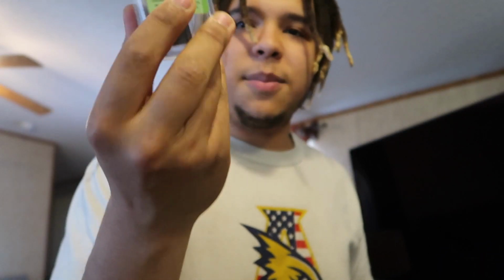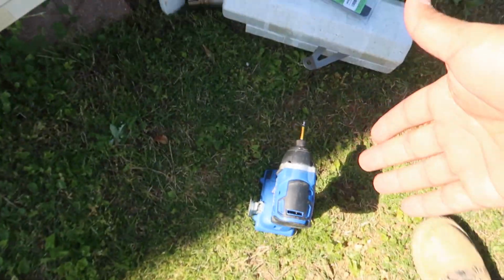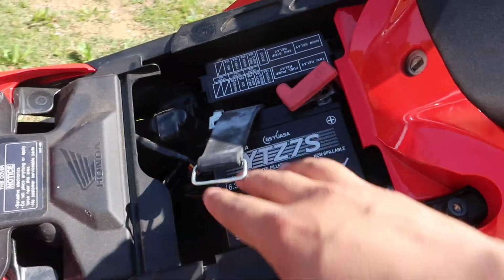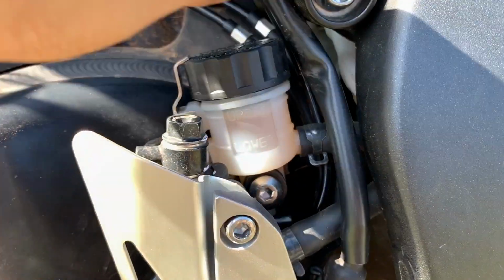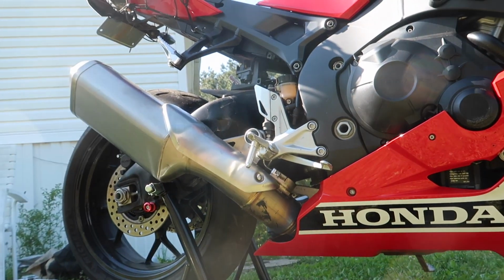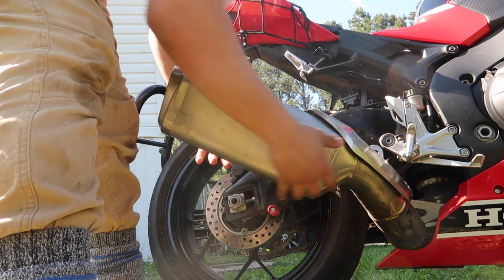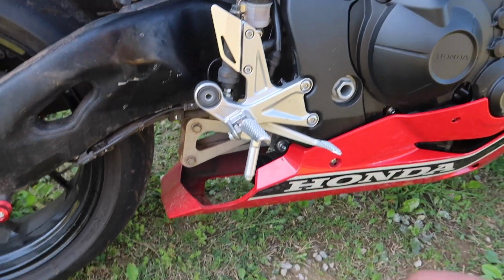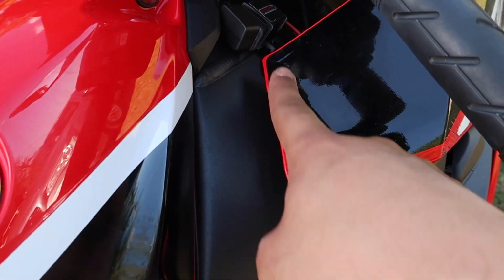Akrapovic GP SLIP ON INSTALL ON 2017 HONDA CBR1000RR / SERVO DELETE / STRAIGHT PIPED!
Today we got decibel readings on stock/ straight pipe/ and akrapovic slip on.
Also servo delete and adding servo buddy.
Side addition is a usb charger for my phone!